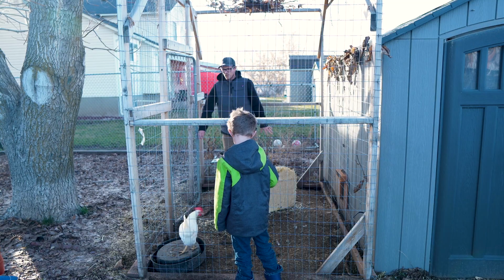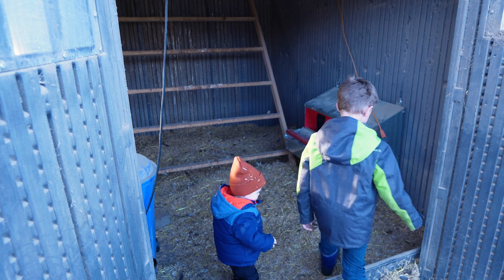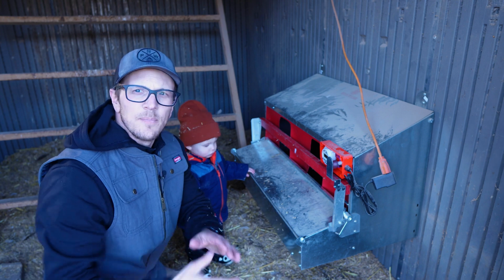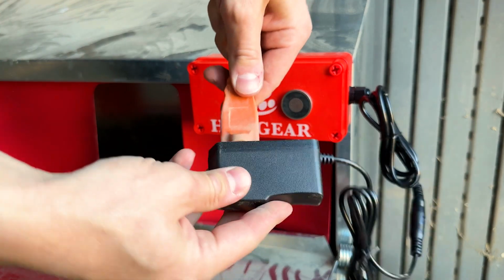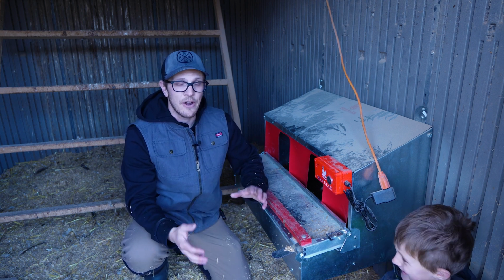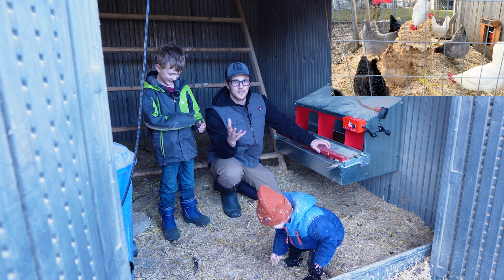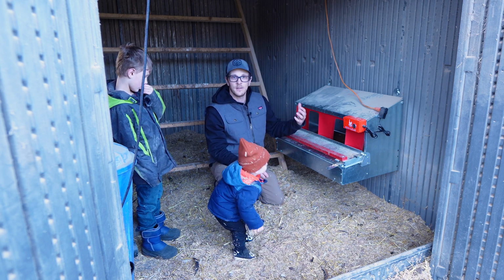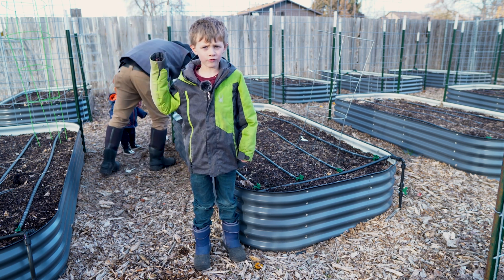Fixing Our Muddy Chicken Run | HenGear AutoRoost On Our Nesting Box!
In this video we go over the HenGear AutoRoost and show you how to give your chickens some nutritious entertainment!

🔥Code For $15 Off Hengear Products! - WHITEPEPPER

Most important links all in one place!

LINKS TO PRODUCTS WE USE AND TRUST!

🔥 The BEST Treat For Your Chickens!

0:00 Intro
0:21 A Fun Exercise For Chickens
2:00 What Is It?
3:47 Assembly
5:25 How Are They Doing?
7:06 How Do We Feel About It?
8:09 Get Out Of Here, Mud. Come Here Compost